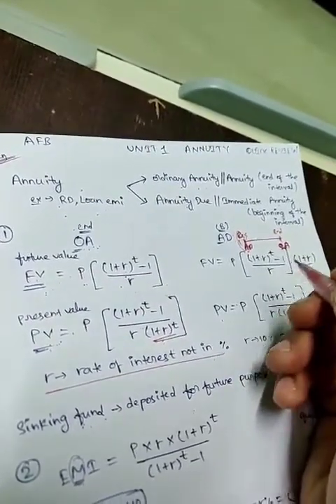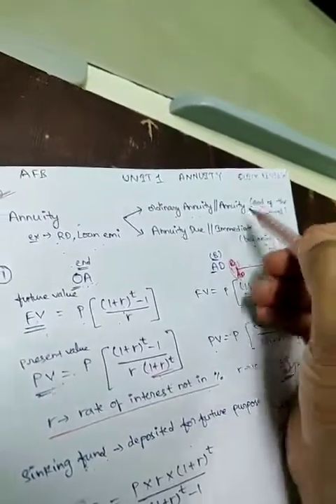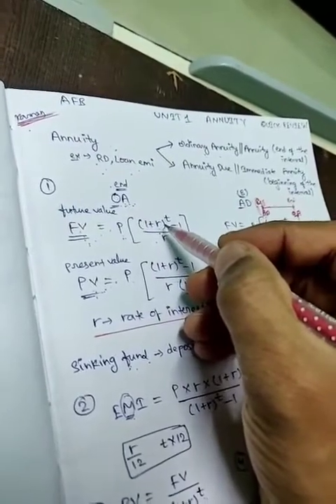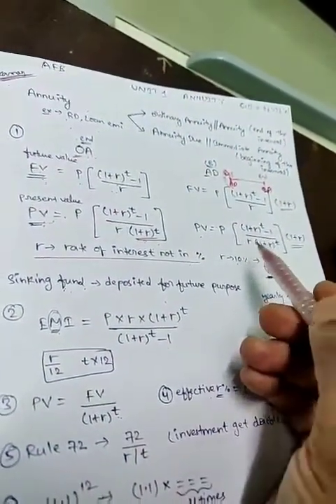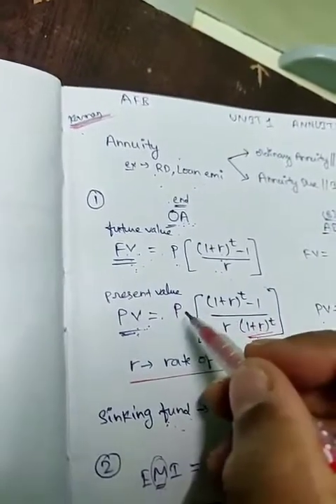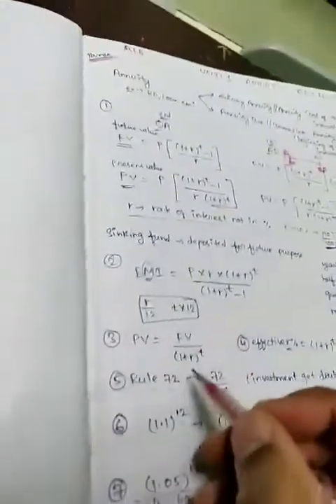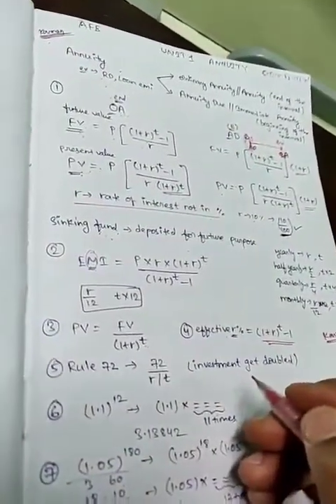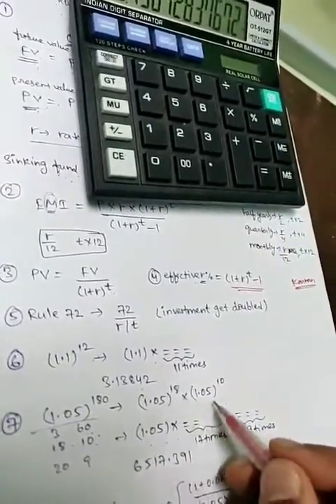UNIT 1 || ANNUITY || AFB || KARNAN QUICK REVIEW VIDEO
For aspirants those who are aspiring to clear JAIIB with minimal efforts. A small help from my side to my fellow mates to provide content at one place to make their preparation convenient - KARNAN